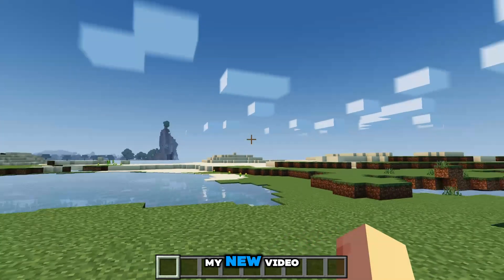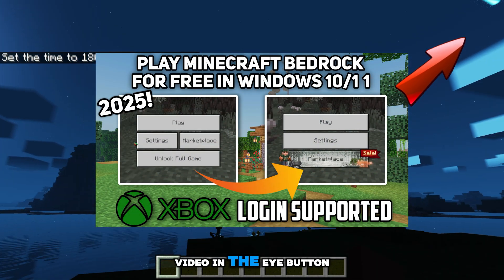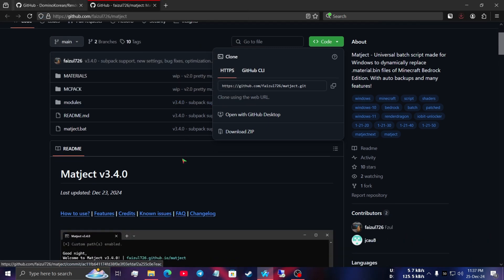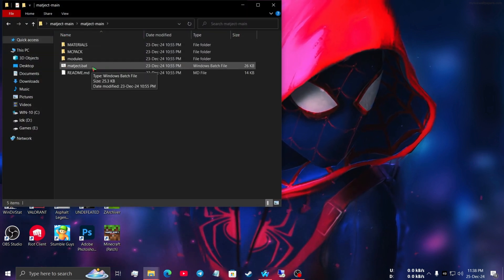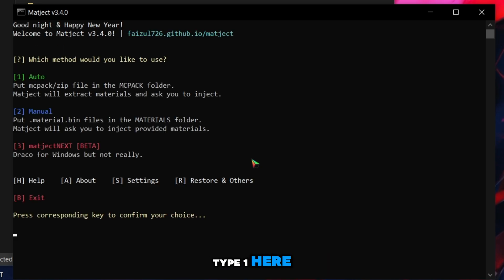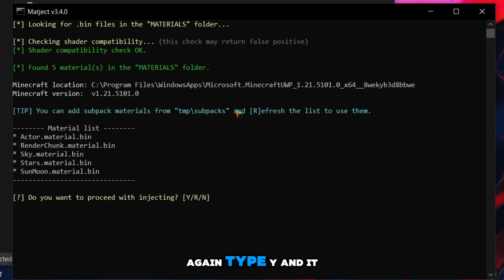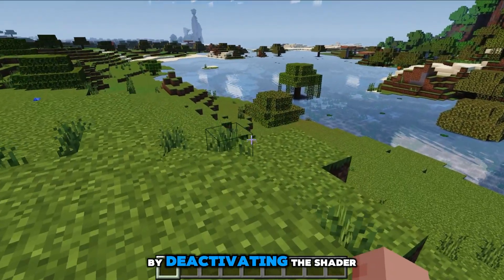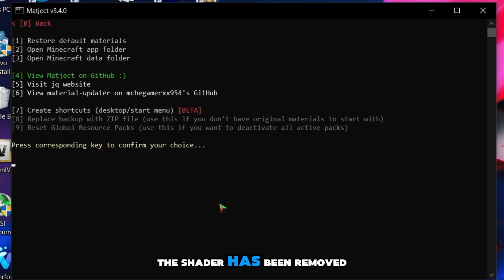How To Use Patch Shaders in Minecraft Bedrock on Windows 10/11 PC | 100% Working Method 2025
Use the render dragon patch shaders on your windows pc in Minecraft Bedrock Edition.

Chapters:
0:00 How To Install Shaders
4:06 How To Remove Shaders

🖥 My PC Specs:
CPU: AMD Ryzen 5 5600G Processor
Mobo: MSI B450M-A PRO MAX II AMD AM4 Motherboard
Ram: Corsair Vengeance LPX 8GB 3200MHz DDR4 8X2
Storage: MiPhi MP300G3 1TB M.2 PCIe Gen3 NVMe SSD
GPU: AMD Radeon RX Vega 7
PSU: Antec META V550 550W Power Supply
Casing: Monarch Ice Cooler X5 ARGB Desktop Gaming Case

➤ This Applies To Developer. There is never a need to strike a video down when you can get it removed on the same day and keep the channel and yourself happy.